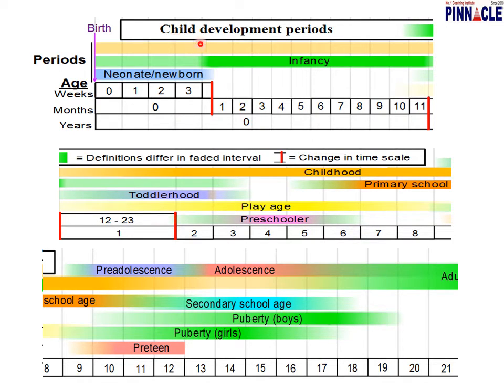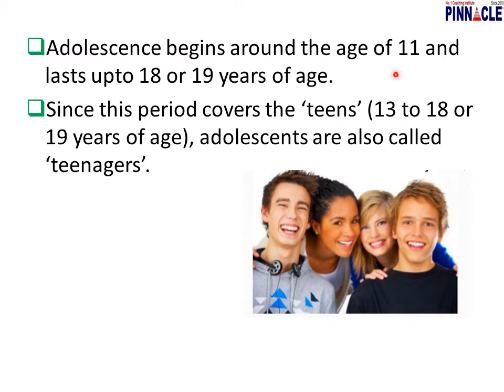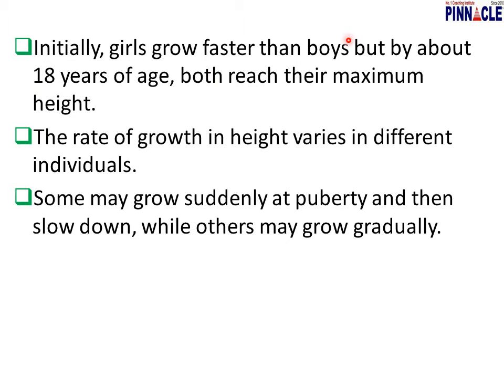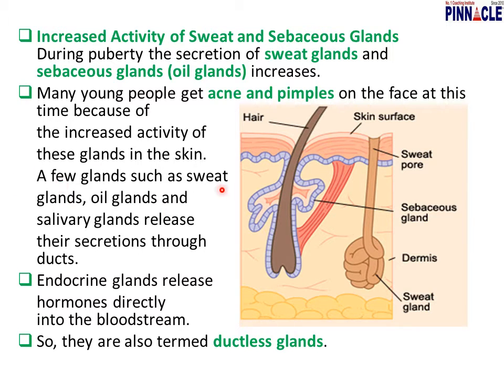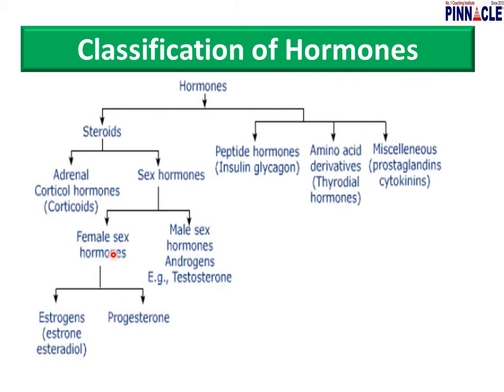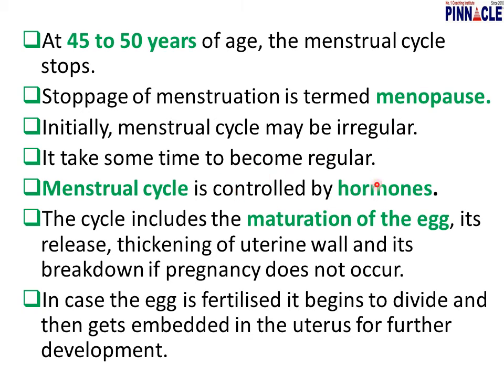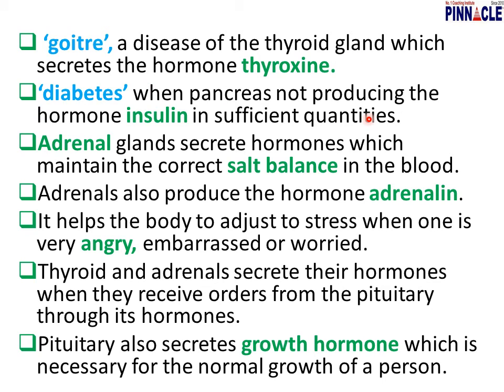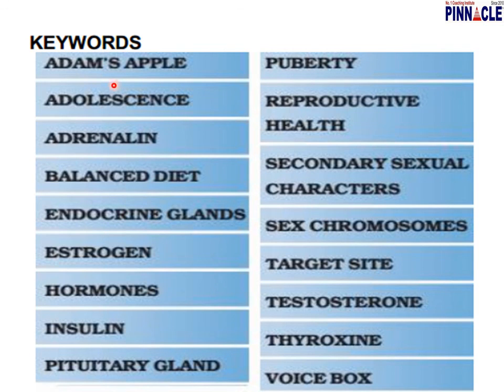Biology : Reaching the age of adolescence video lecture for SSC CGL Pinnacle Coaching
Biology : Reaching the age of adolescence video lecture for SSC CGL Pinnacle Coaching. This video lecture is a part of "Online Coaching Batch".

English Vocabulary : one word substitution words starting from B (Hindi-English) by Neeru Madam. You can watch English video related to B list separately. To join full course of SSC CGL

Modern History: The Swarajists lecture by Pinnacle ssc cgl coaching. This lecture is a part of "Online Coaching batch". To get full benefits join online coaching batch.

Advance math
Trigonometry
Mensuration
Algebra
Geometry
DI
Data interpretation
Ssc cpo
Ssc chsl
Classification
Distance and Direction
Missing Number
Coding - Decoding
Syllogism
Venn diagram
Blood Relationship
Cubes and Dice
Scheduled Time/Day/Date/Year
Counting of figures
Paper cutting
Embedded figure
Water images
Sitting arrangement
Nouns
Articles
Question Tag
Narration
Tenses - Present
Tenses- Past Indefinite
Tenses- Future
Tenses: Past continuous Tense
Tenses: Future Continuous Tense
Tenses : Future Perfect Continuous
Tenses : Past Perfect Continuous
Tenses: Past Perfect tense
Tenses: Future Perfect Tense
Tenses: Present Perfect Continuous
Tenses : Present Perfect tense
Adjective
Active / Passive ( Voice)
Conditional sentences
Spot the Error
Pronouns
Conjunctions
Fill in the blanks (exercise)
Adverb
Preposition
Comprehension
Vocabulary improvement
English syllabus
Preamble
Union and Its Territories
Citizenship
Fundamental Rights
Vice President
Prime Minister
Council of Ministers
Parliament
Geography
Economics
Government: Budget and Economy
Chemistry

History
Prehistoric and Indus Valley Civilization
Vedic Age
Jainism